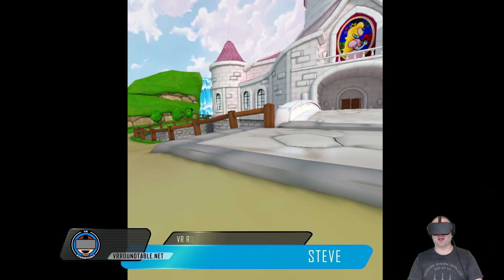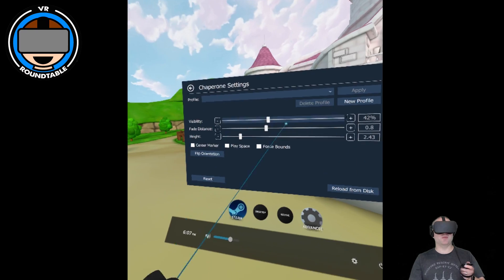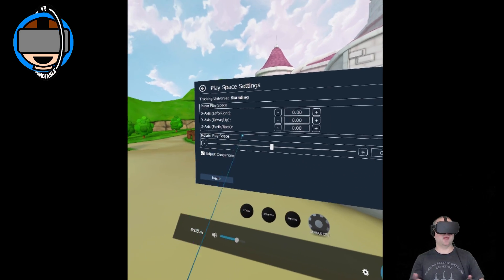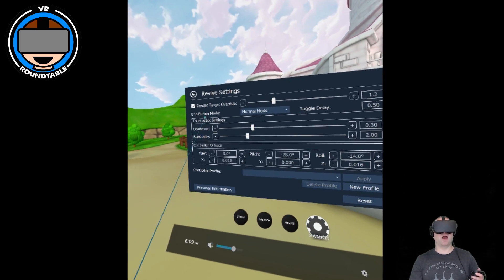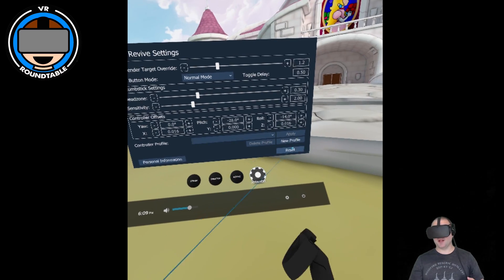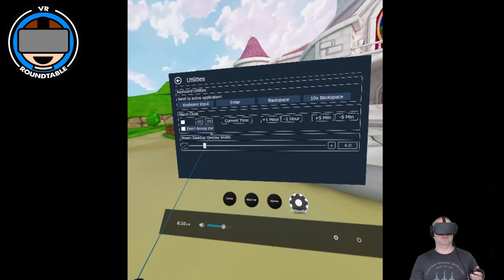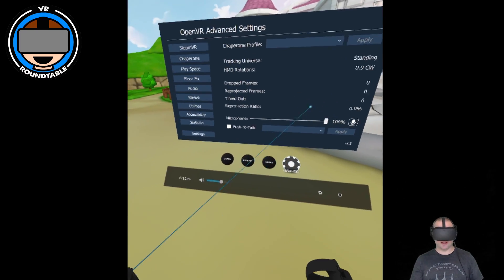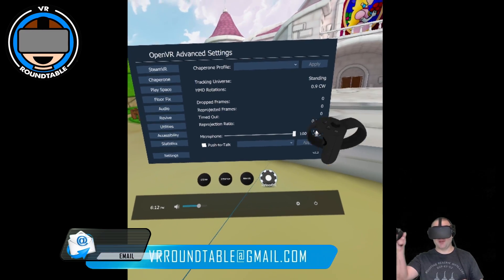OpenVR Advanced Settings - Overview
This is just a brief overview of the OpenVR Advanced Settings mod that you can install to SteamVR, I highly recommend it and you can download it

Follow Gary on Twitter @ReckonerVR
Follow Steve on Twitter @Scubasteve2365